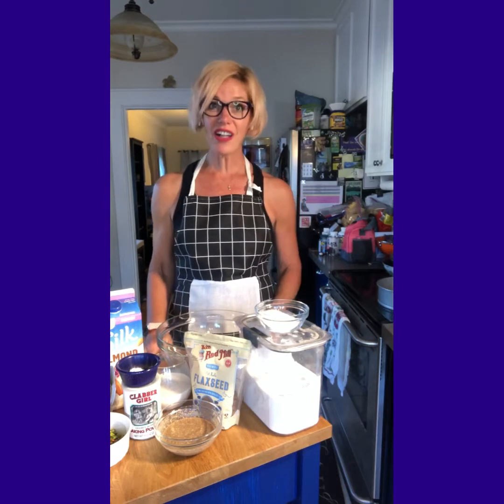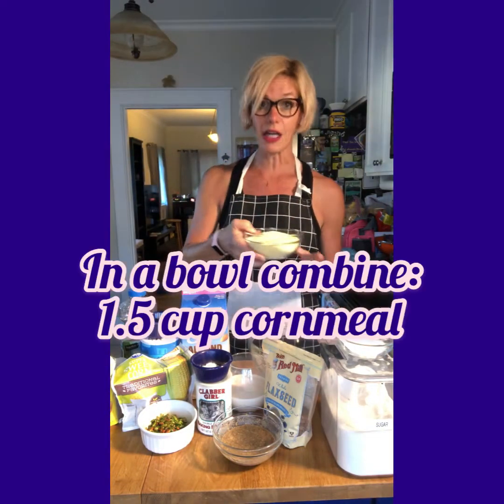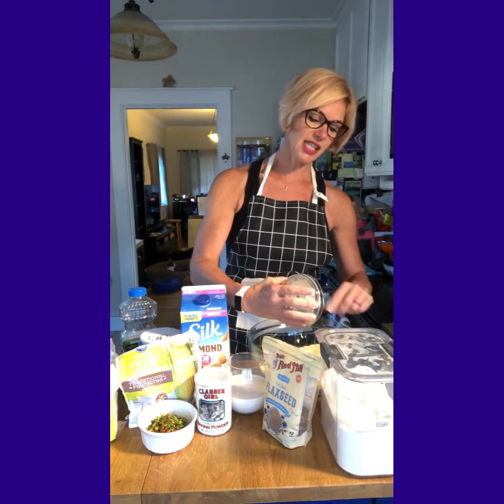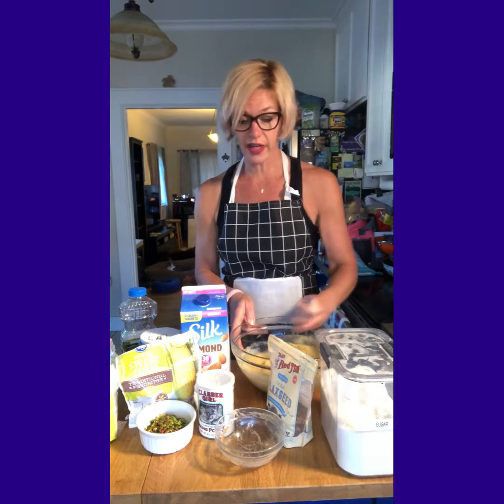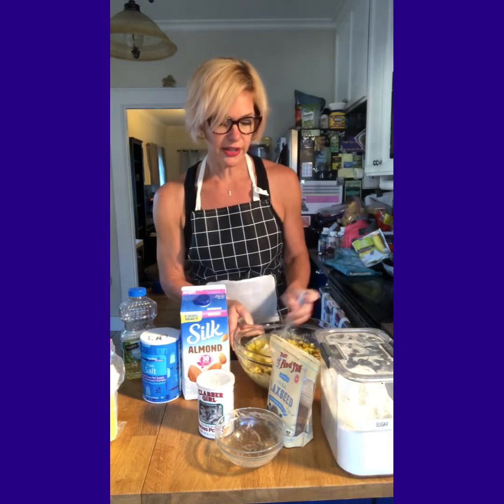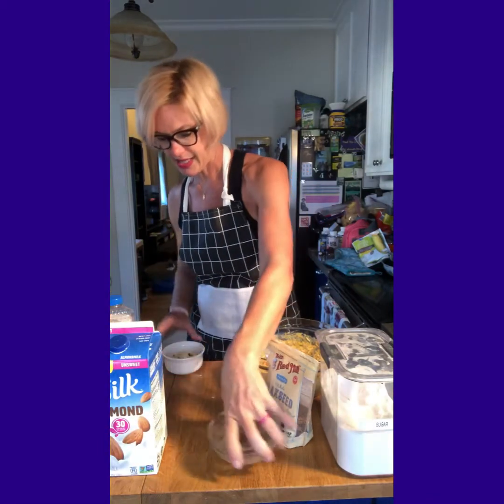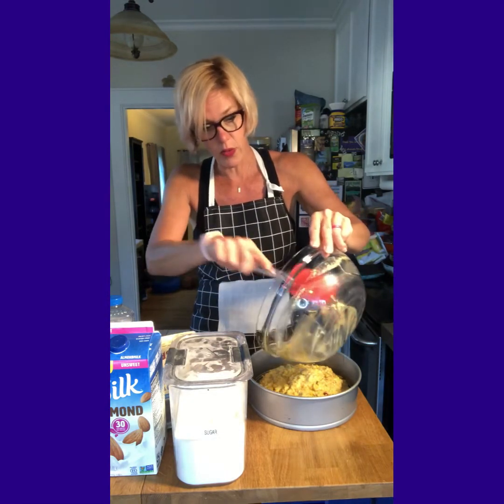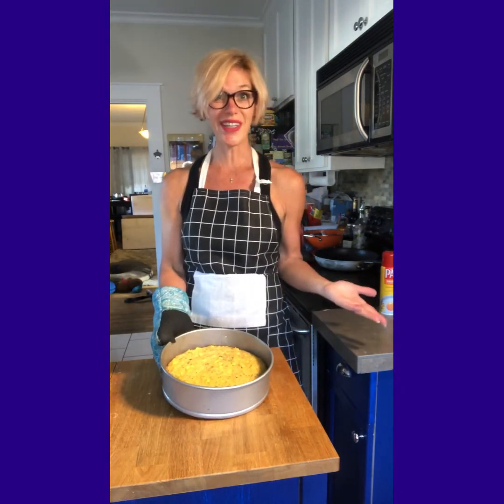Christines Kitchen episode 22: jalapeño cornbread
Who doesn’t love a great cornbread? This week we’re making the fall favorite from
Scratch. Super easy and delicious. Don’t forget to add the flour into your batter! I realized I didn’t mention adding it once I watched the show 🤪🤣 or- omit it and add extra cornmeal for a gluten free version. Either way, enjoy!